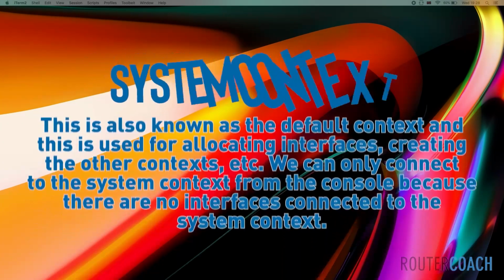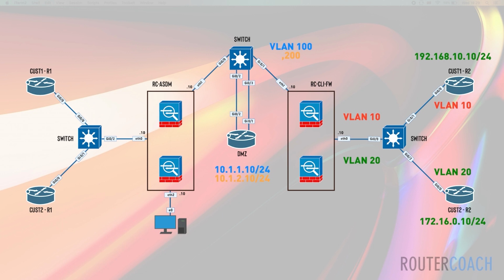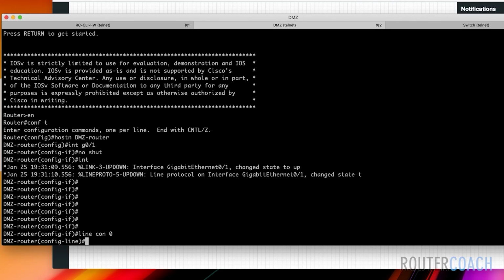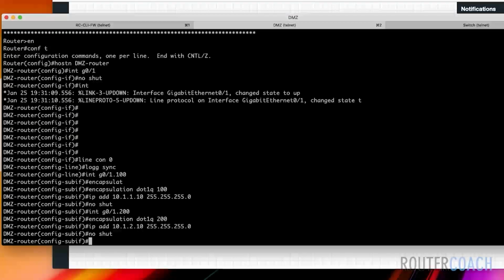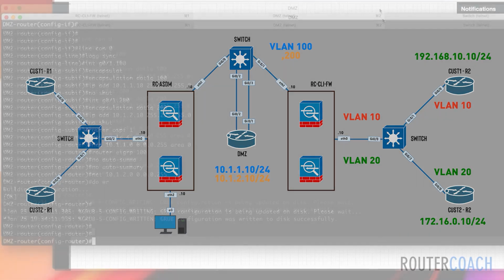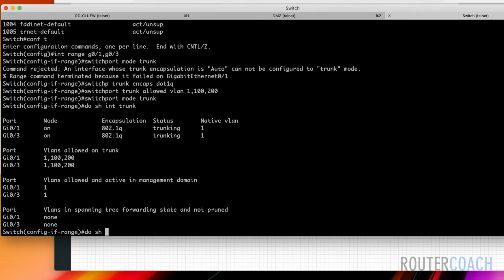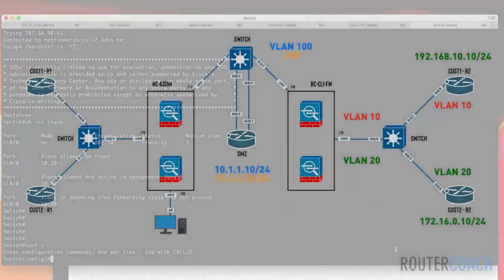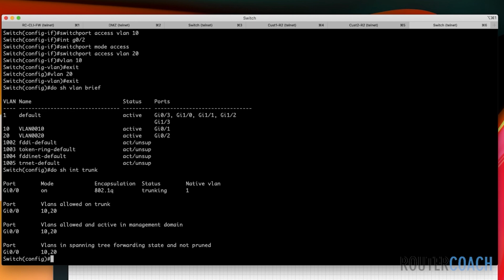14 ASA Security Contexts (Part 1)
If you only have a single physical ASA, you have the option of dividing the device into contexts creating many virtual firewalls. In this video we will take a look at creating the contexts and the various uses